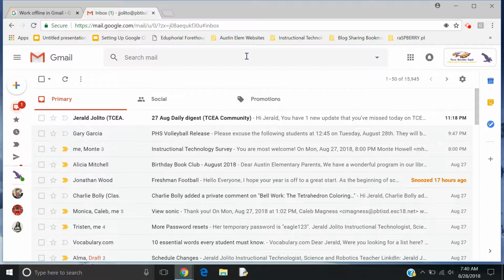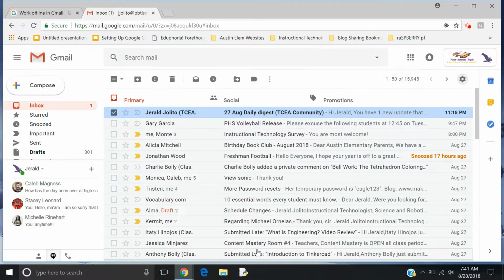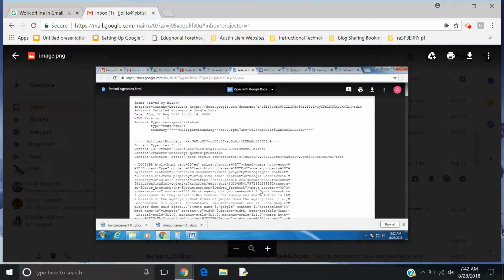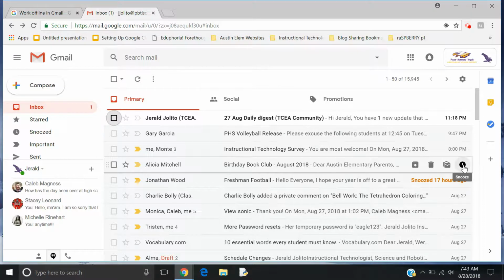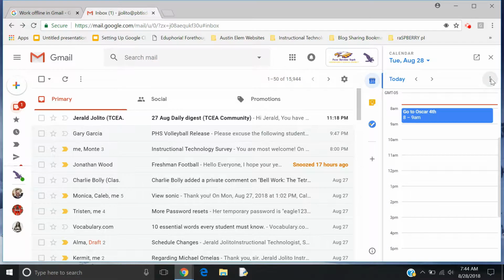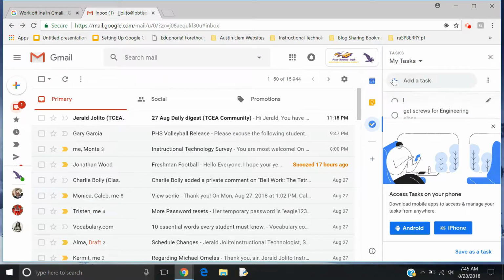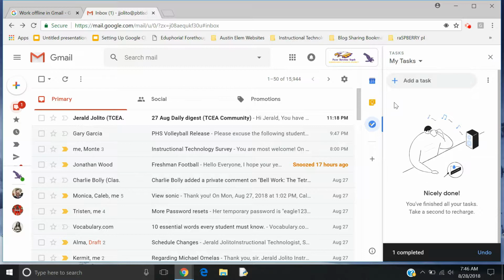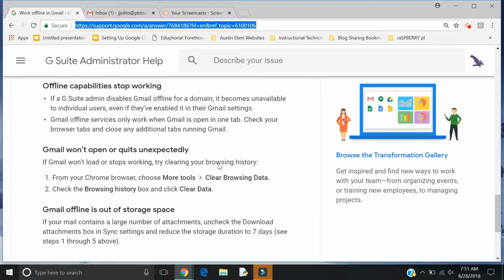What's New with Gmail in 2018?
This is a short video that compares and contrasts the Classic Gmail interface and the New Gmail interface.